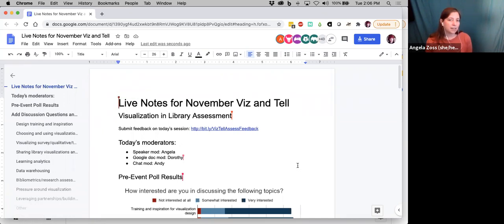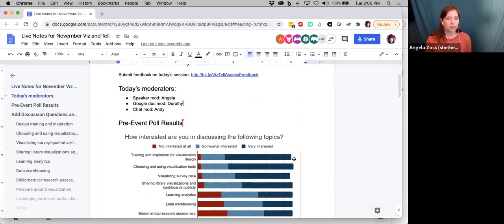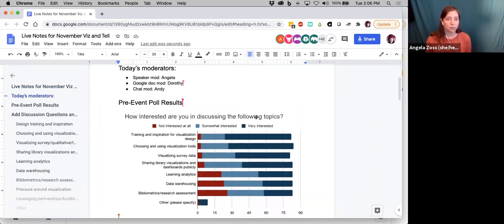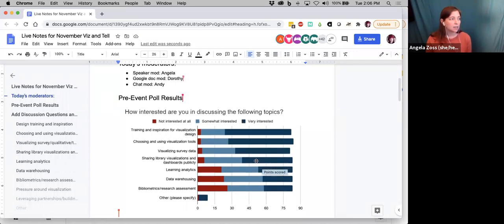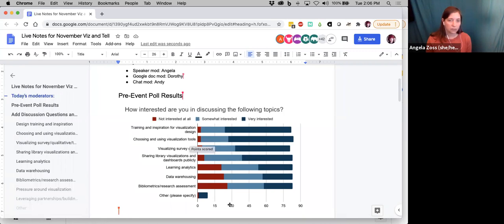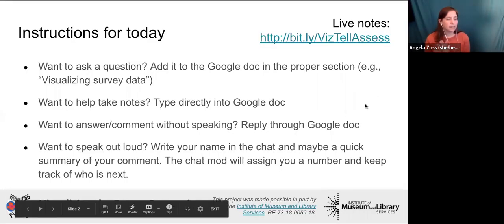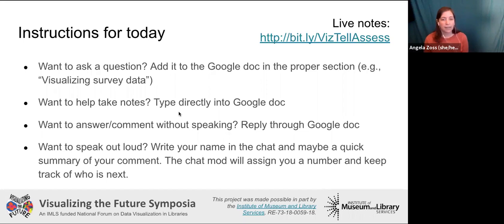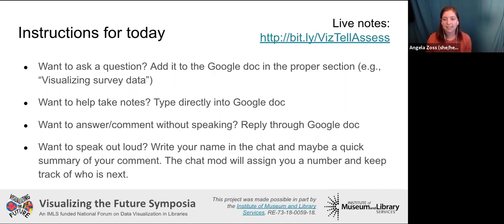Visualization in Library Assessment | Viz and Tell, November 2020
Like other organizations, libraries have staff who use visualization to analyze and communicate data about the inner workings of the library. Visualizations for library assessment can build on skills developed in public services around visualization, or they can happen in entirely separate units of the library. Library assessment may mirror assessment in other types of organizations, but it can also be very different – constrained by small budgets, lack of dedicated staff, data privacy concerns, proprietary systems not well designed for library data, etc. This Viz and Tell will be an opportunity for individuals who use visualizations for internal library operations to share tips, concerns, and questions with others doing similar work.

This content is the work of Visualizing the Future (VTF), a grant-funded project to develop a literacy-based instructional and research agenda for library and information professionals in the area of data visualization.

Visualizing the Future is made possible in part by the Institute of Museum and Library Services, RE-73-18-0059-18.